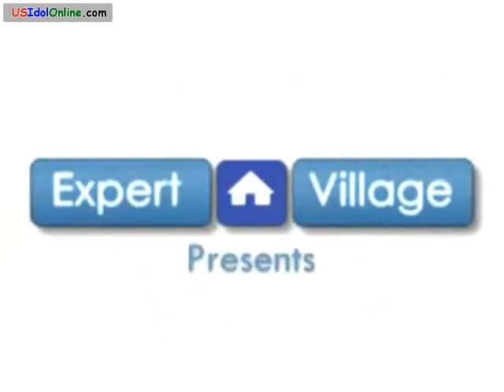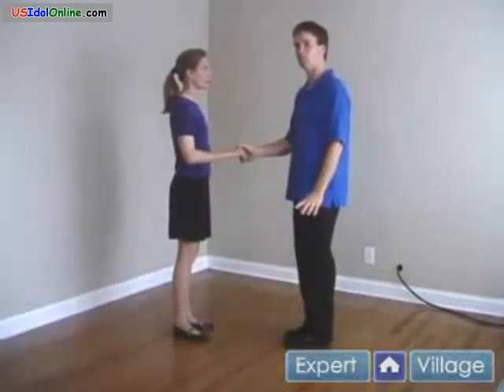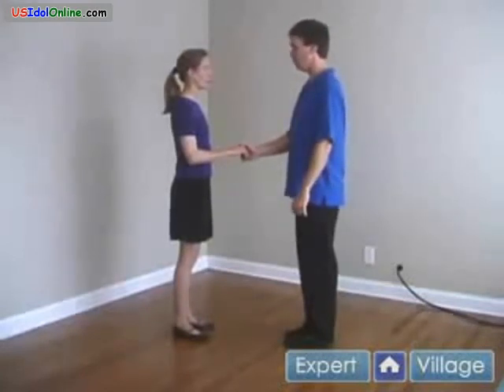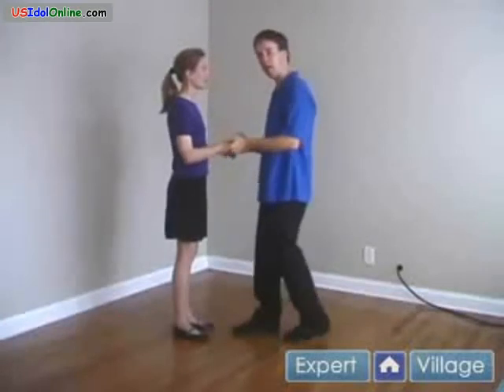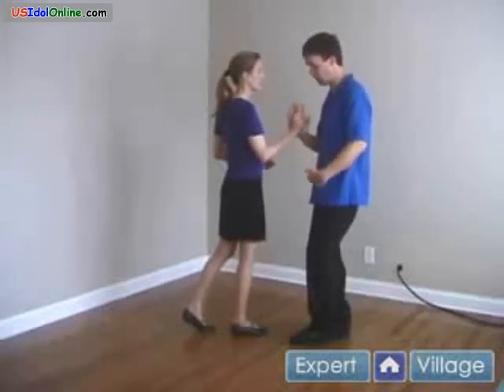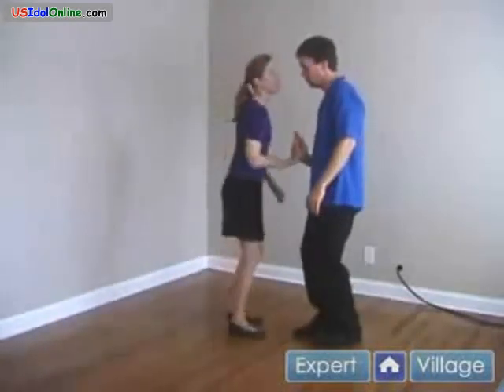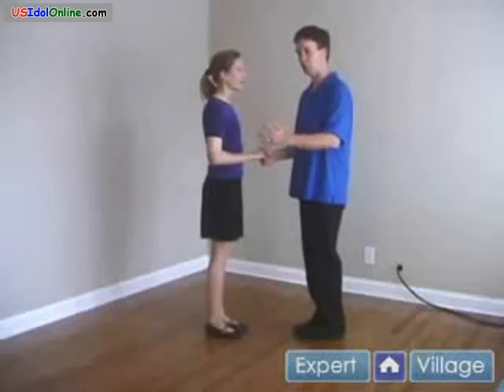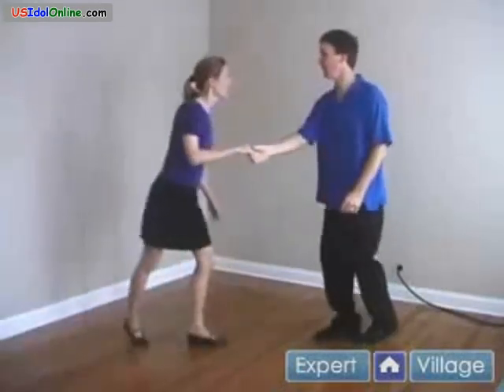swing dancing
UsIdolOnline.com video